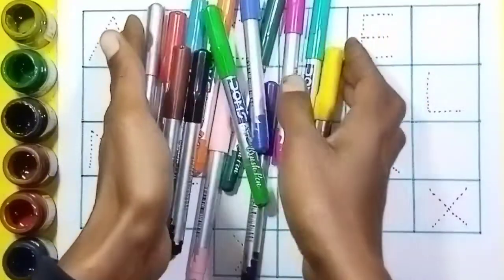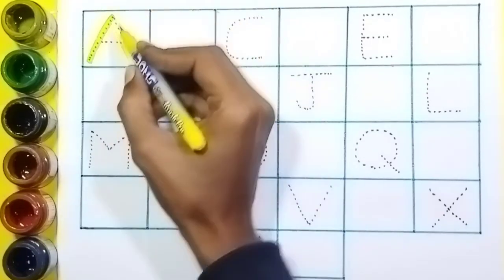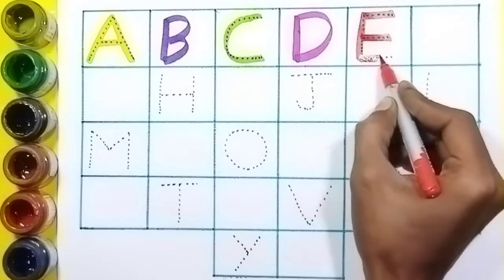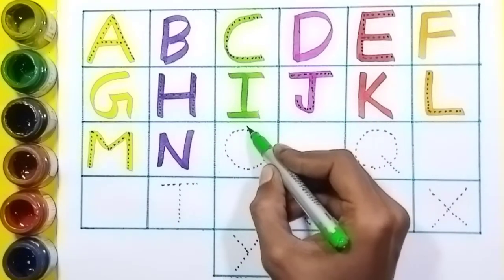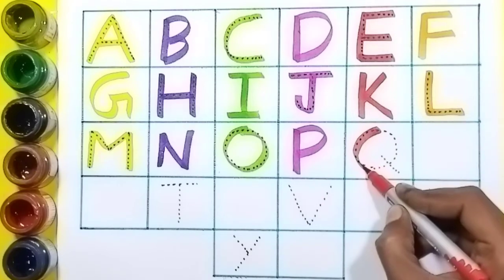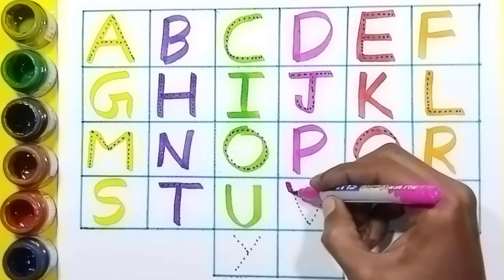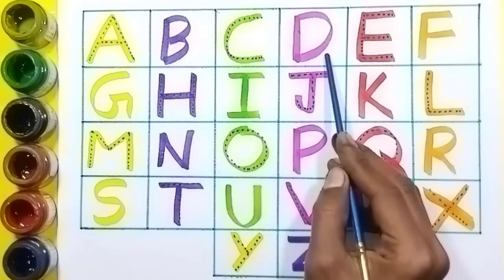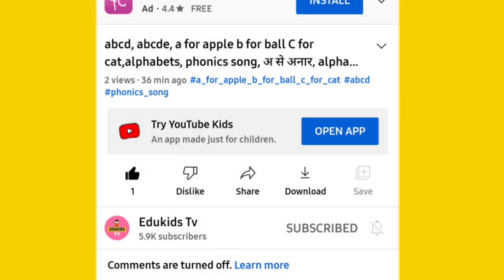One two three, 1 to 100 counting,123 Numbers, a to z, ABC, abcd, ABCDE, learn to count, alphabet 246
One two three, 1 to 100 counting,123 Numbers, a to z, ABC, abcd, ABCDE, learn to count, alphabet toy